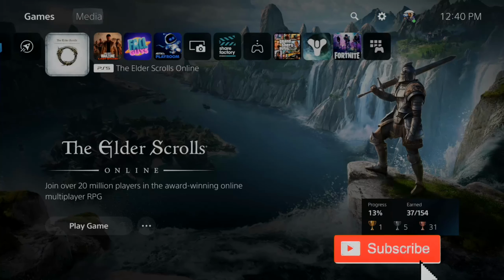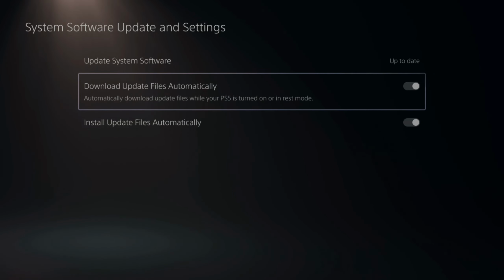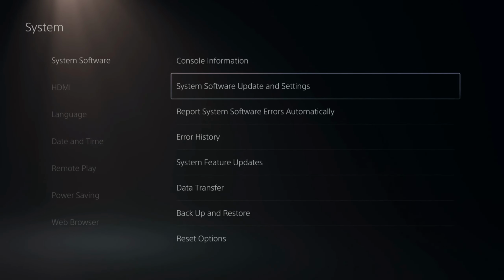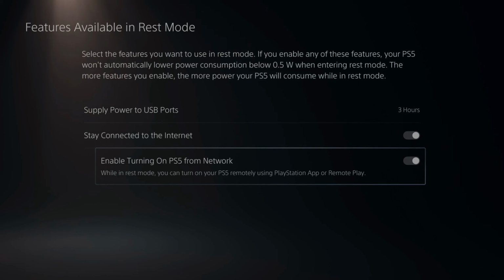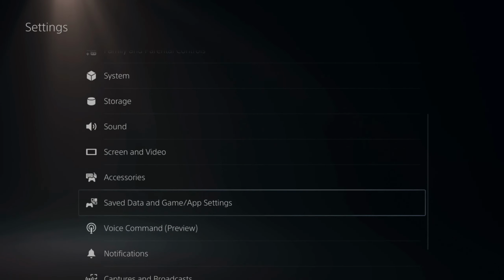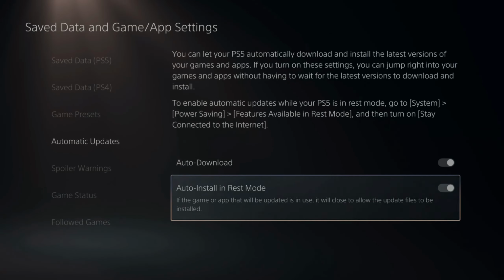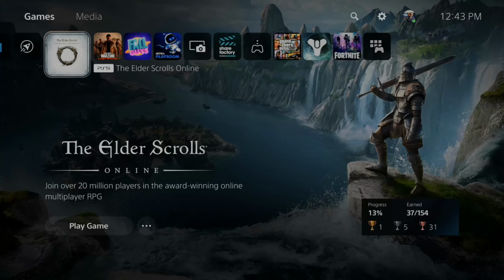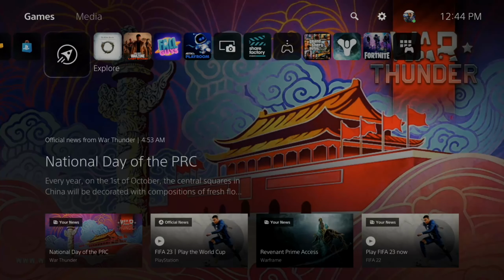How to AUTO UPDATE Games & System Software on PS5 (Restmode Tutorial)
Do you want to know how to auto update games and system software on the ps5 using the restmode feature and update your games remotely with your phone. To do this go to settings, then go to system and power saving options, then select features available in restmode and turn on these features. Then go back to system and then select system software and keep your system software update under this list as well. Now back out to the main setting menu and go to saved data and game app settings, then go to automatic updates and turn this on!